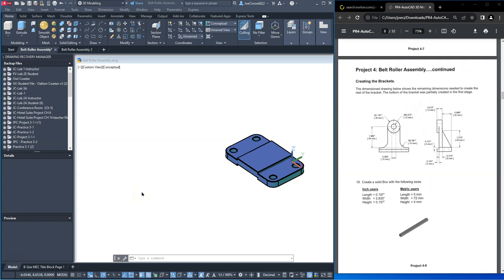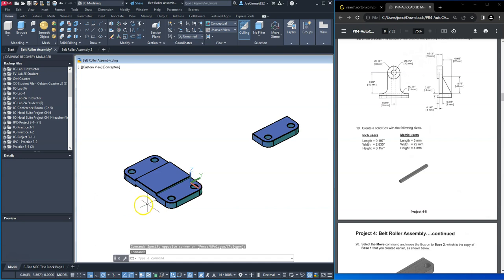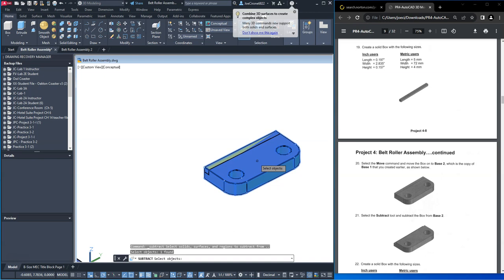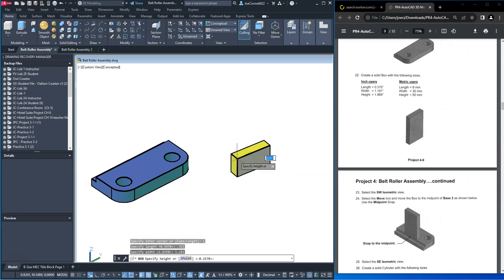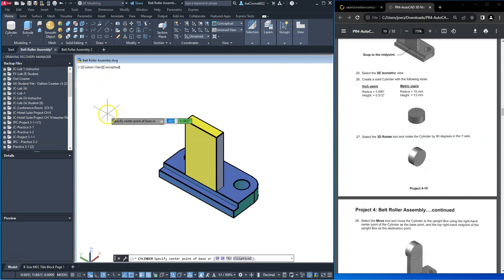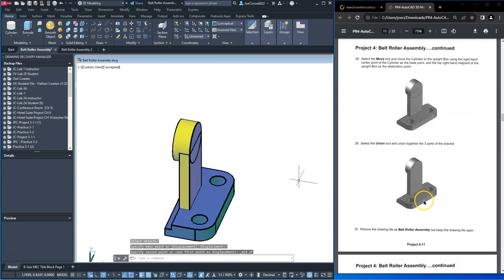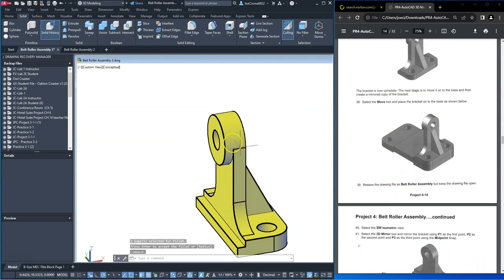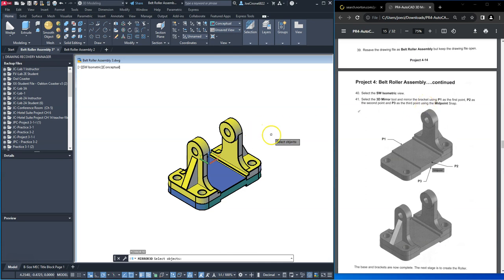Belt Roller Assembly 2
How to model the belt roller assembly using AutoCAD